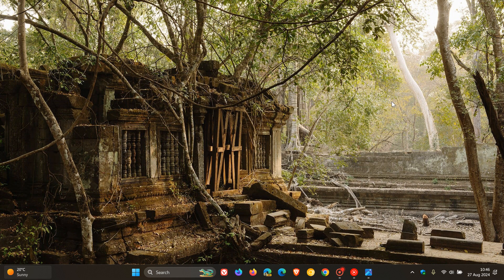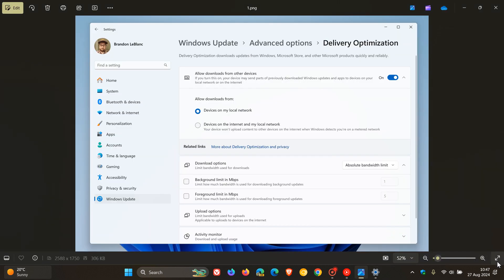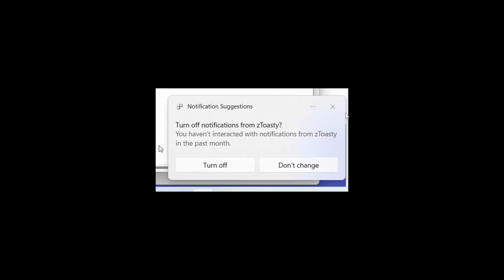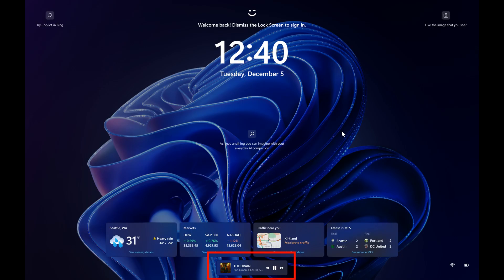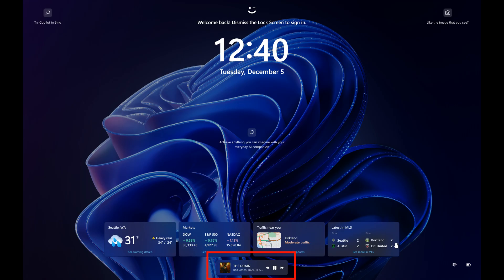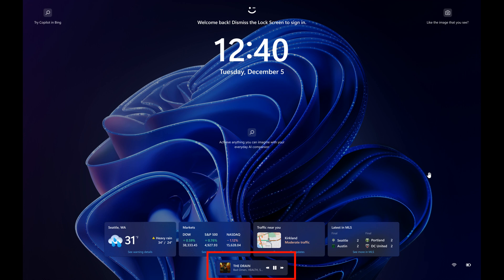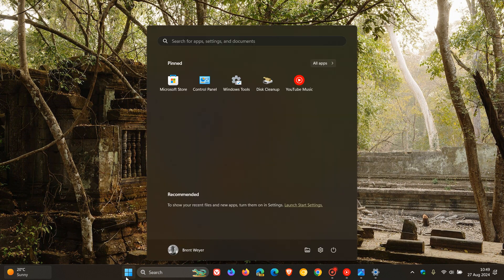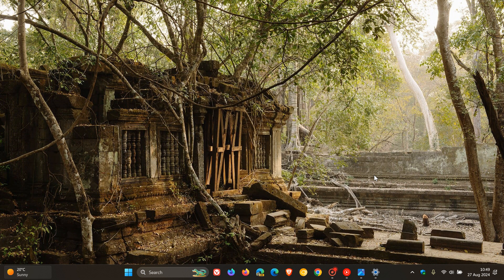Microsoft Moves The Lock Screen Media Controls in Windows 11 Build 22635.4082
Here's what's new in the latest build for Insiders in the Beta Channel with update KB5041876.